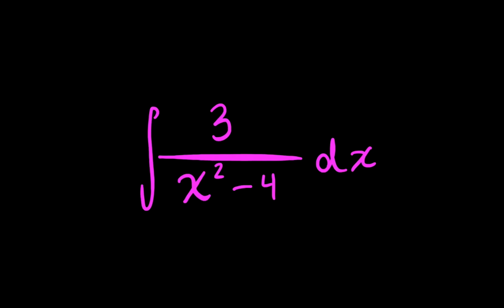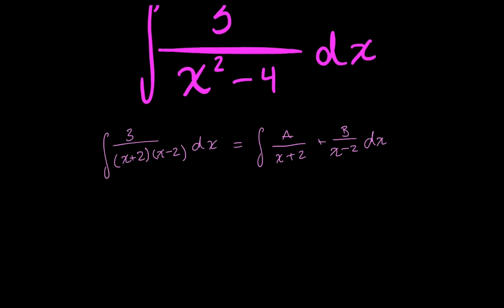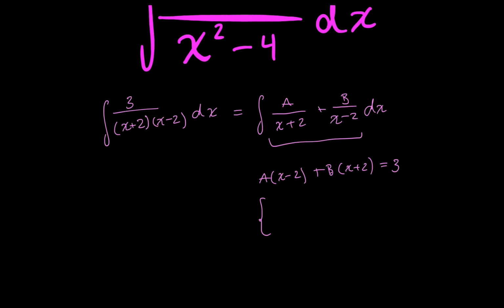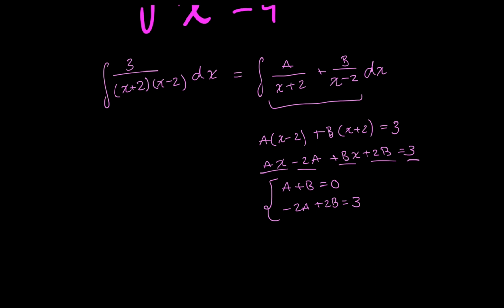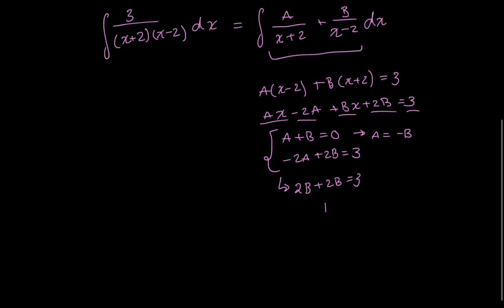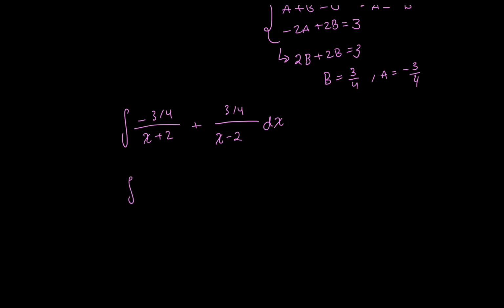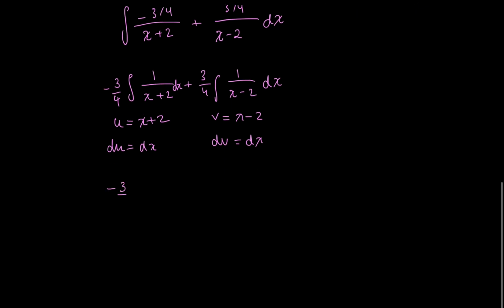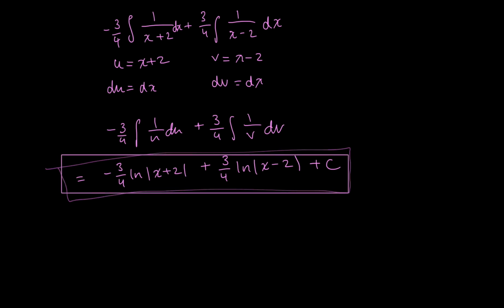the integral of 3/(x^(2)-4) - math is hot!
partial fraction decomposition! YAY!